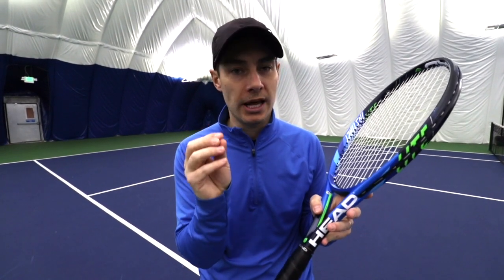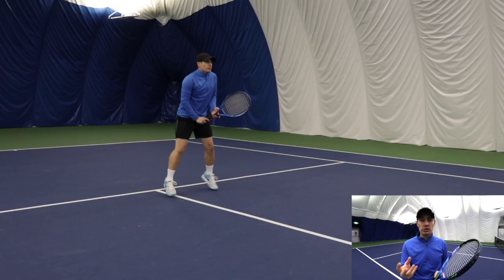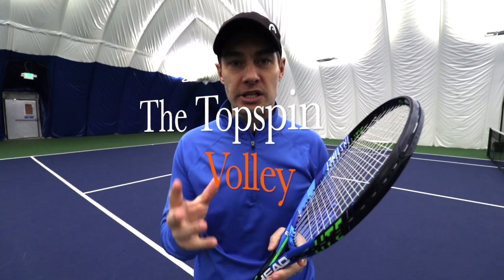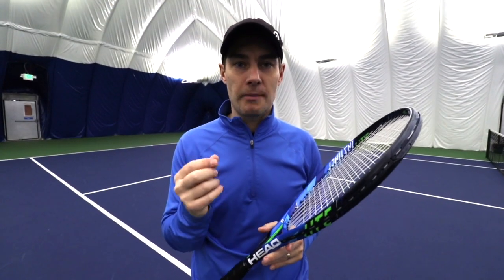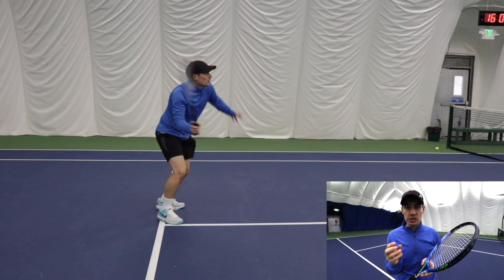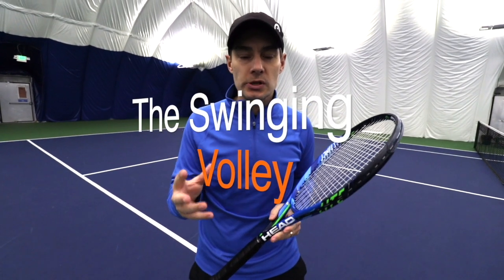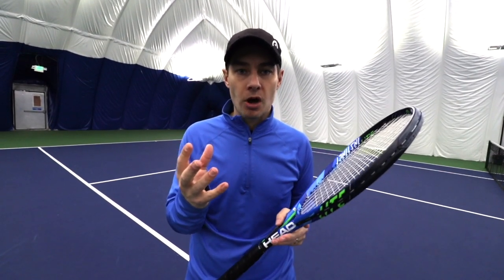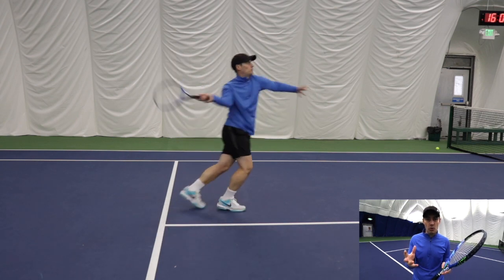How to hit different types of VOLLEYS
USPTA Elite Tennis Pro, Jordan Coons demonstrates what it takes to become an exceptional volleyer in the game of tennis. He talks and demonstrates hitting volleys with under spin, topspin, and a swinging volley to keep you dominating the net.

Tennis Beyond Tennis Channel